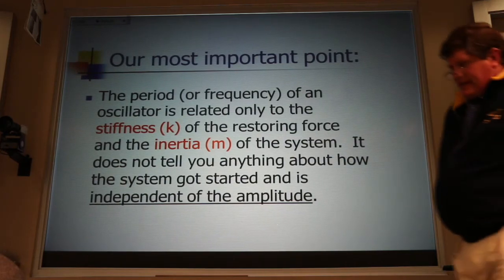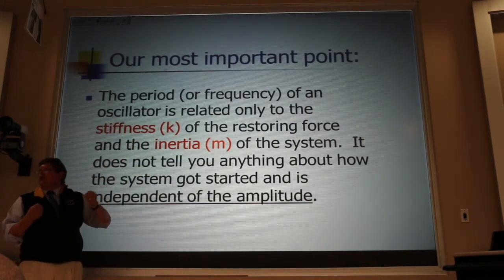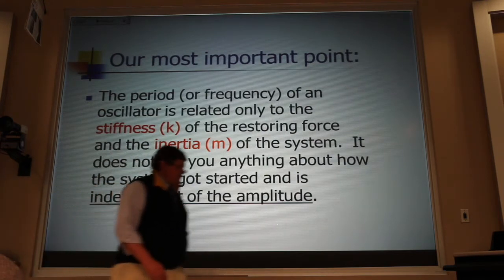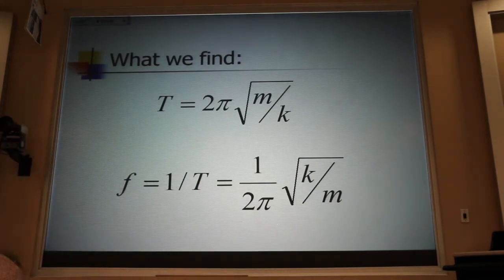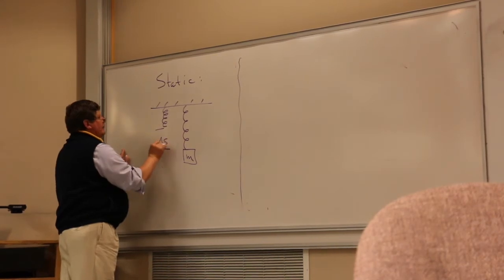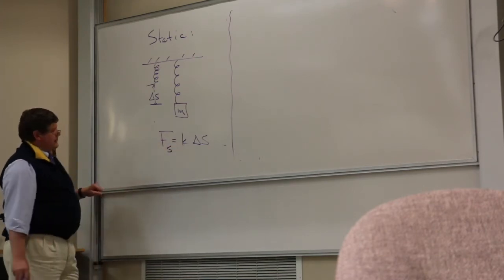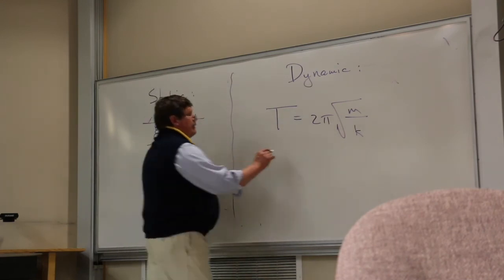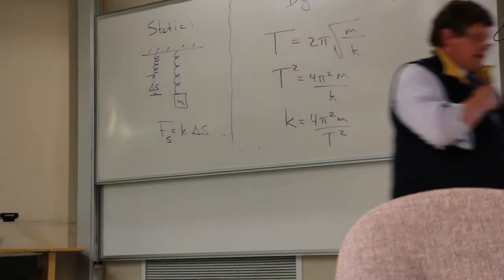Two Methods to Find the Spring Constant Quick Concept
The static and dynamic methods for finding the spring constant of a spring are discussed.